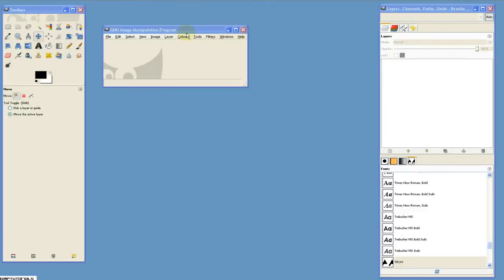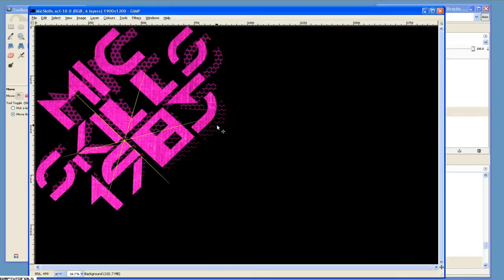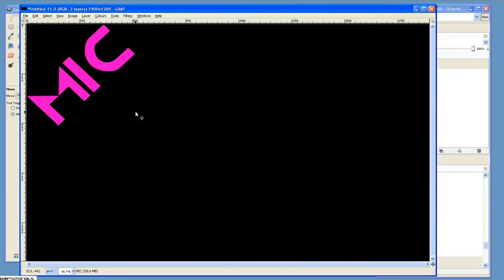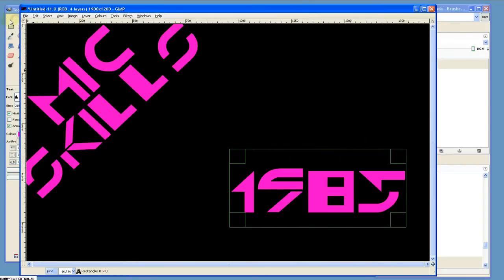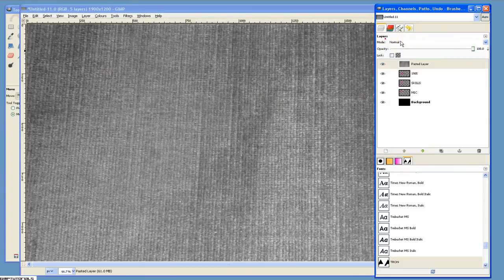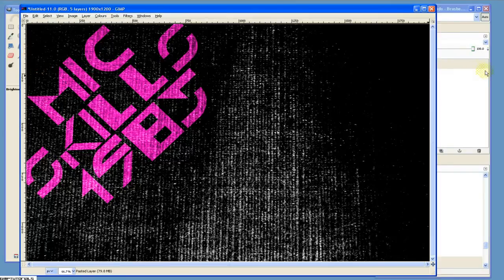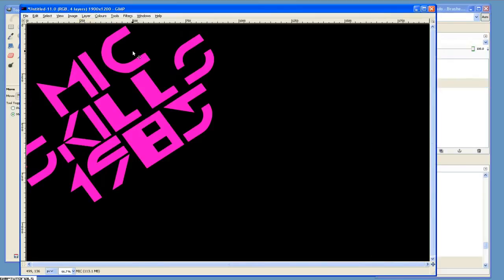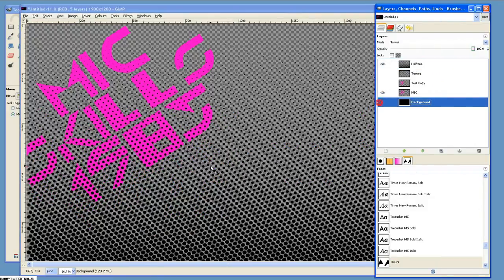Retro Text Effect (Part 1 of 2) -GIMP Tutorial-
+RESOURCES:
-Texture

Well, after a very long absence, here is another Gimp tutorial. Hopefully I will continue to produce these on a MUCH more regular basis now. Sincere apologies for the extreme inactivity!